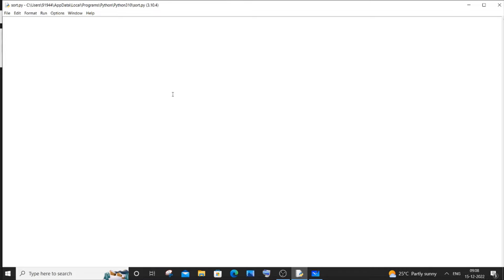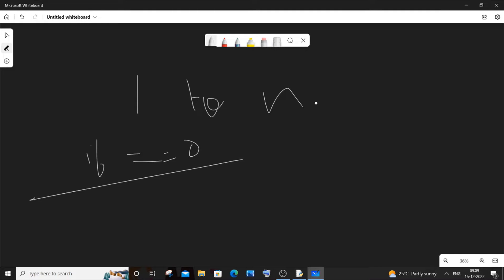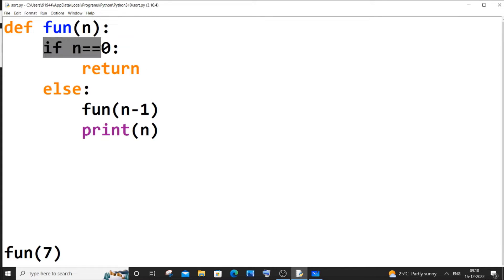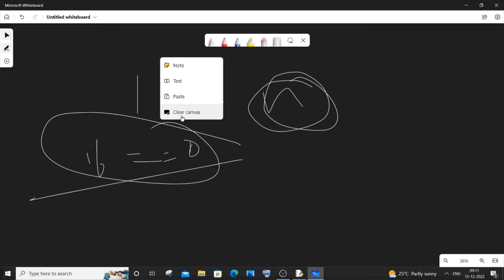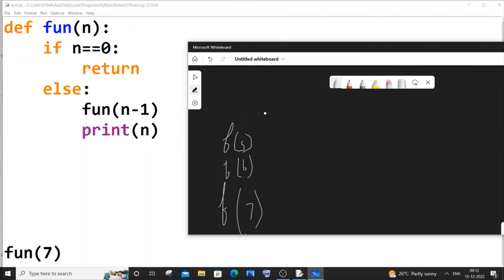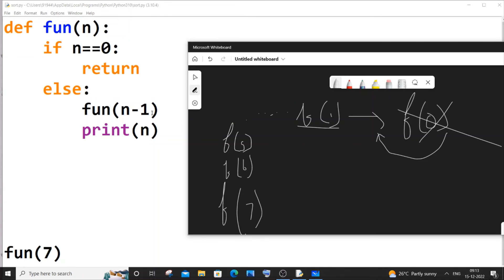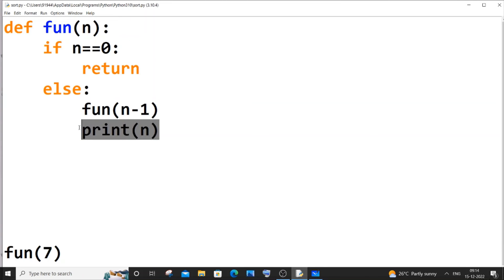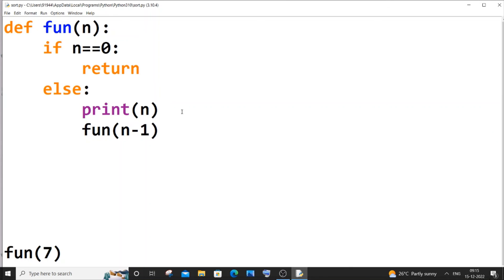Print numbers from 1 to n using recursive function in Python tutorial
How to print numbers from 1 to n using recursion in python is shown